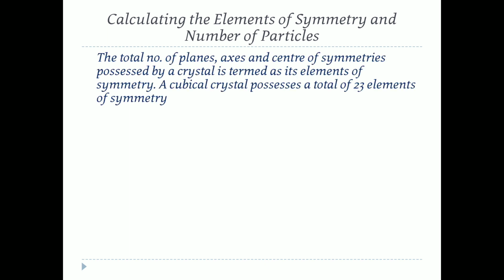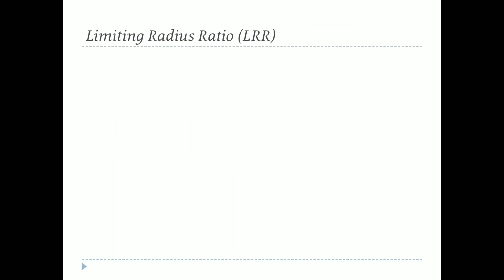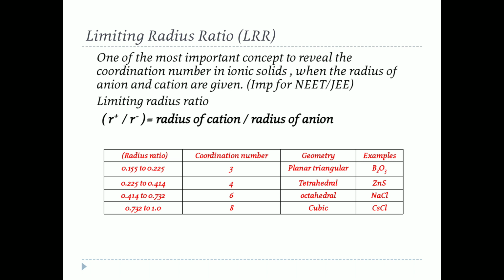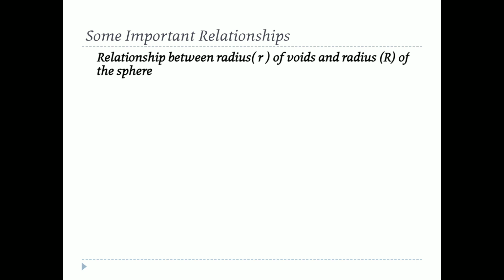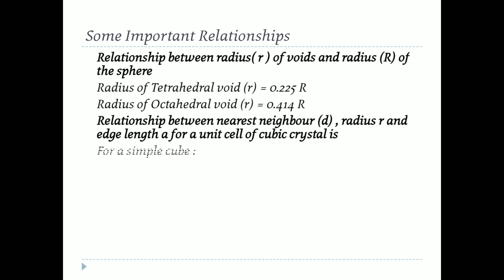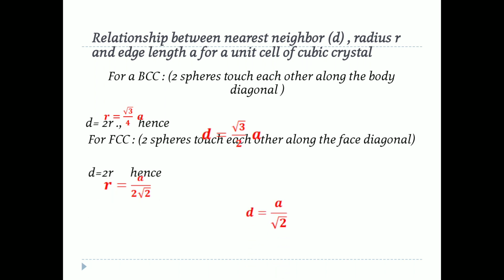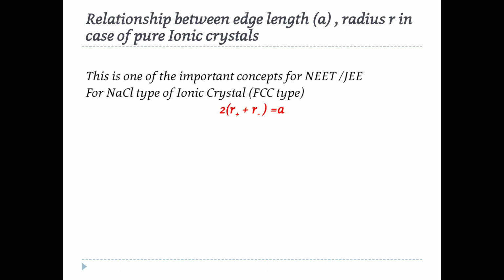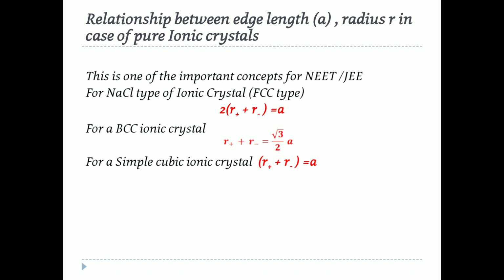Solids Part 1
Helpful for CET and NEET aspirants